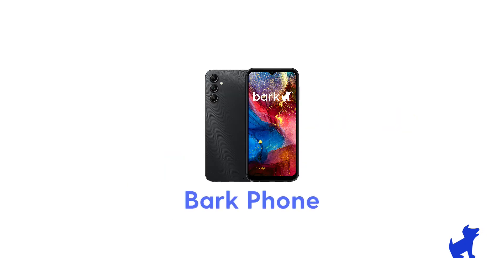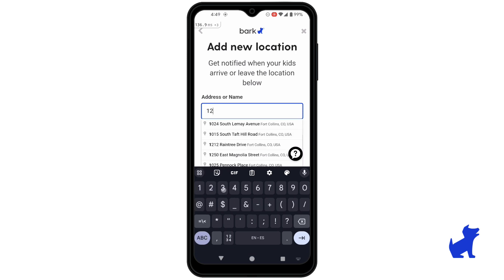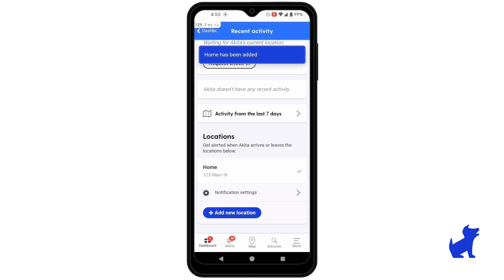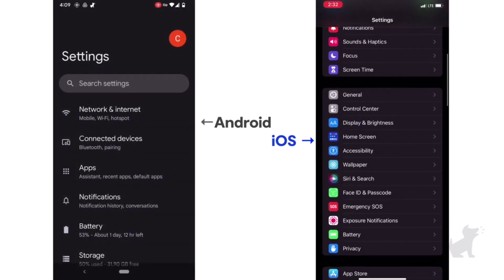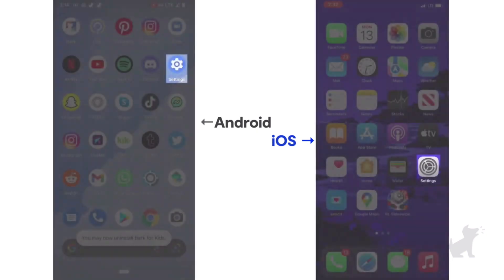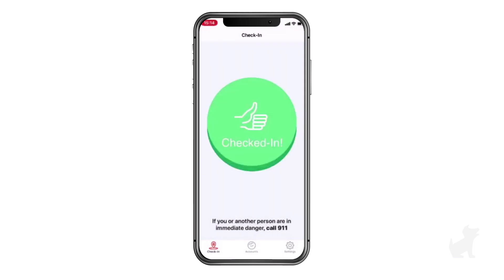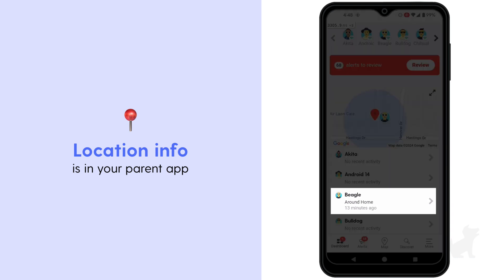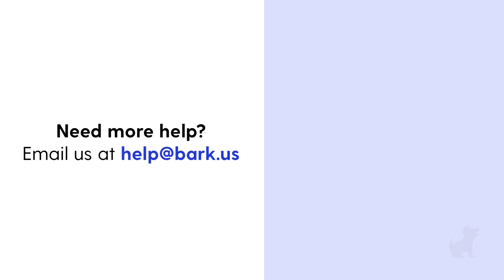How to Set Up Location Tracking and Location Alerts | Bark Support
Not only do we offer full location tracking, we also have a location alerts feature. No more having to open a map app to see where your kid is — we’ll automatically alert you when they arrive at or leave a location you’ve added!

00:00 Intro
00:20 Add locations to parent app
00:45 Adjust radius if needed
01:10 Grab your kid's device
01:28 Open settings app
01:40 Check location settings
02:22 Check it's working
02:35 Troubleshooting
02:44 Family map
03:02 Lock down location settings